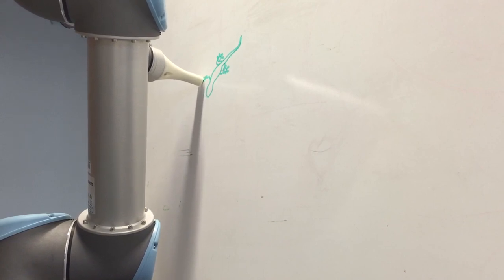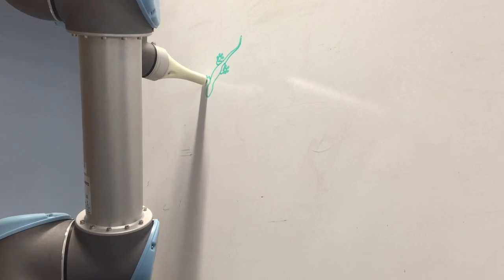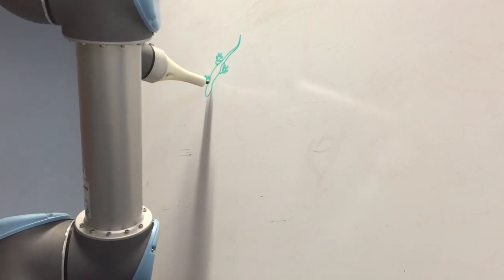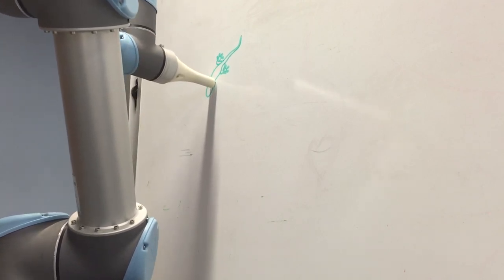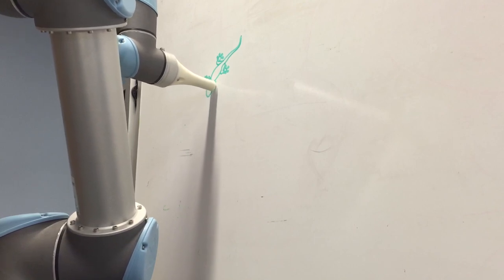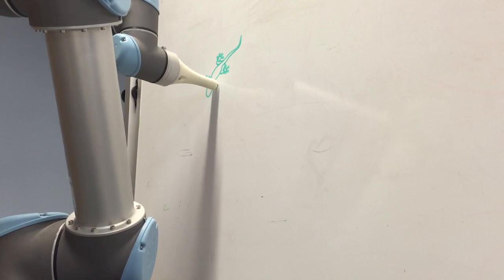Drawing with the UR5 - Inverse Kinematics Method - 530.646 Final Project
Given an input CSV file containing points in the XY plane, corresponding to one or more line segments, program will control the UR5 to draw said line segments in a plane and orientation chosen by the user.

Input line segments will may be sparse, as code will fit natural cubic spline to each segment, and create equally spaced intermediate points with user defined intermediate point spacing.

This method solves the inverse kinematics of the UR5, and commands the robot to appropriate joint angles to achieve the desired end effector (marker) position and orientation.